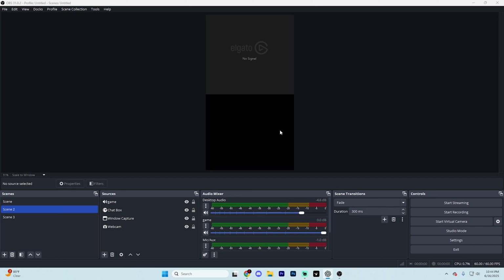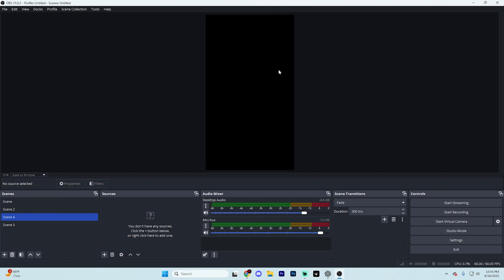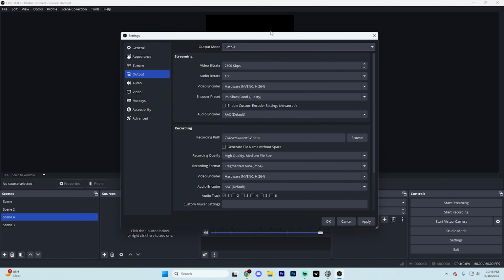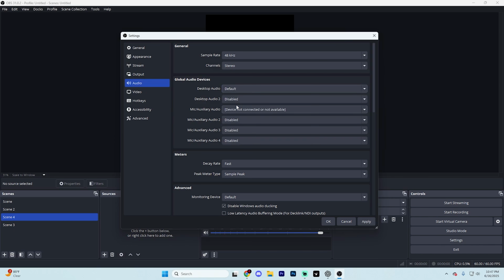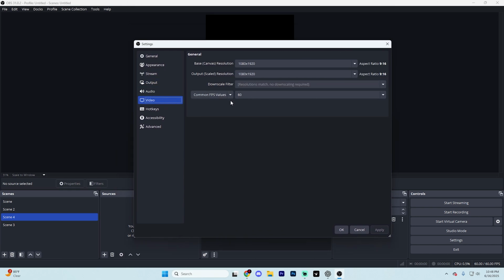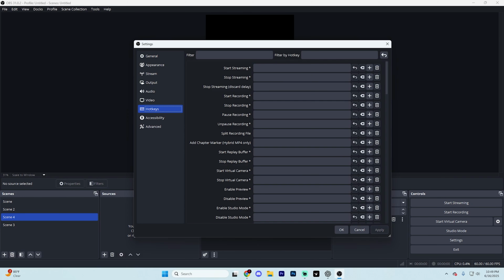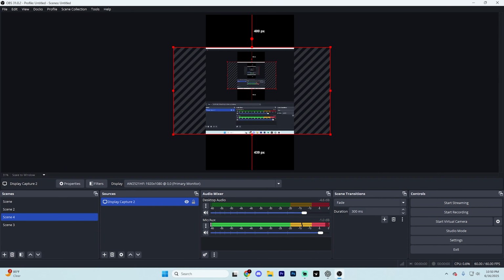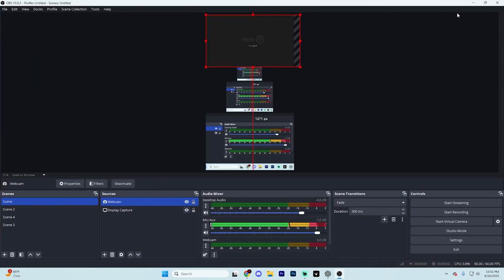How To Record Screen With OBS - Full Studio